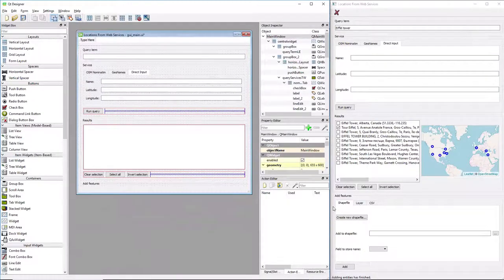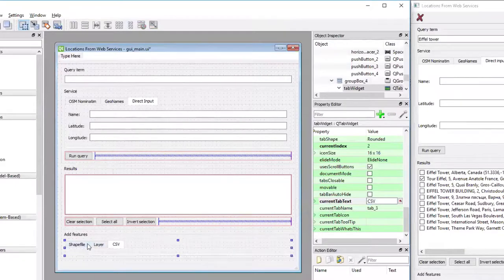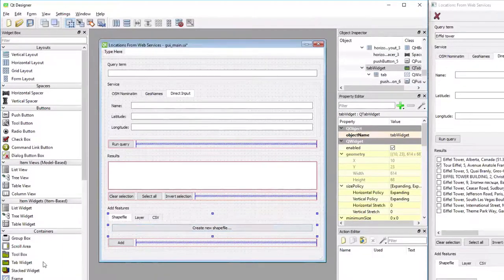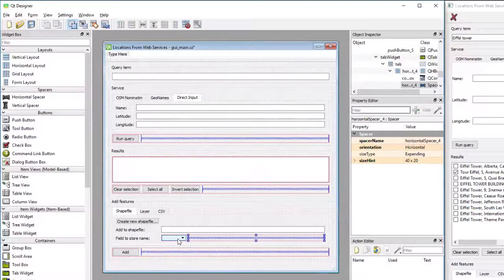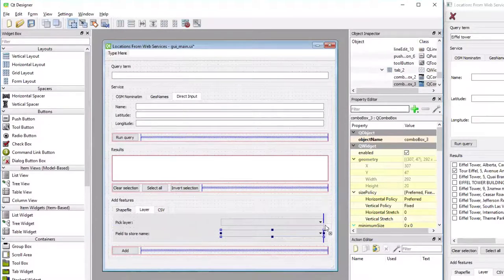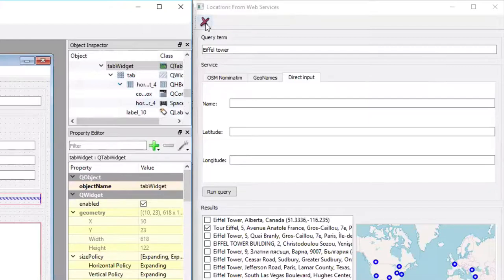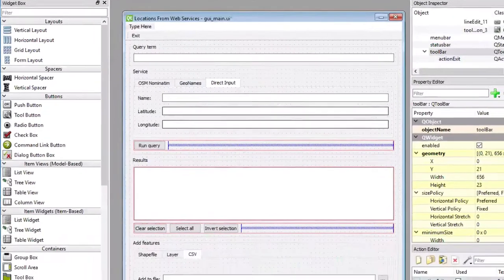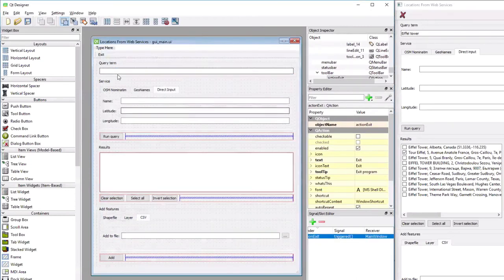Step 5 - Adding the Widgets of the Add Features Section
This video was created for Penn State's Geog 489 course with the assistance of [Jan Wallgrun) and the John A. Dutton e-Education Institute